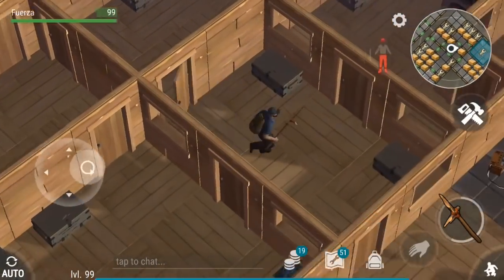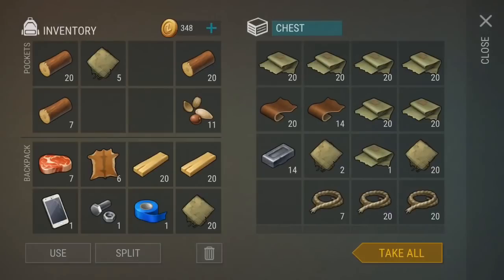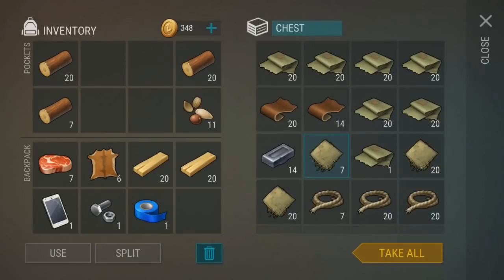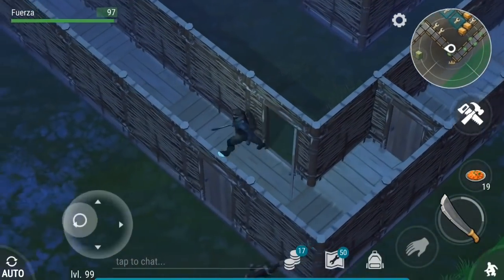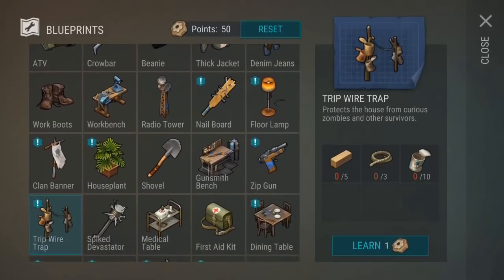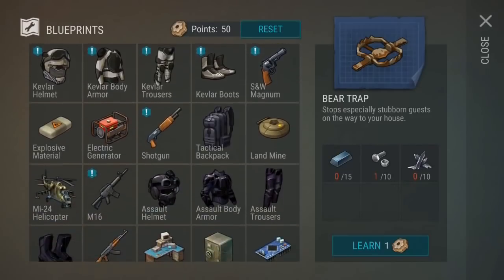Designing Your Base For Multiplayer | Last Day On Earth Survival iOS /Android Gameplay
Incase they ever bring the multiplayer update , here's some tips for your base!!